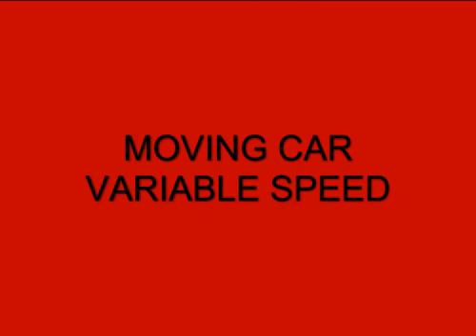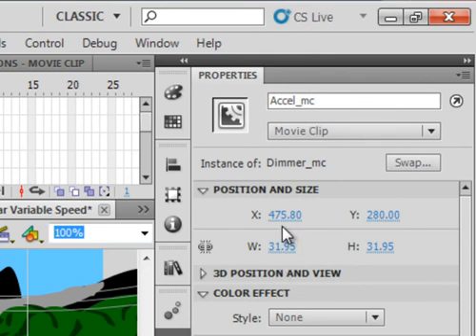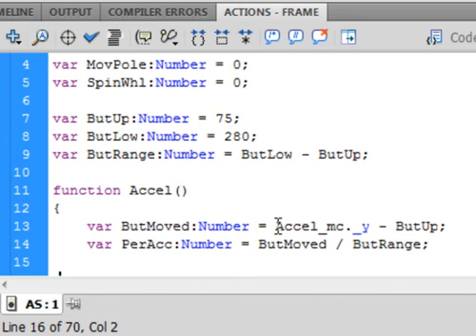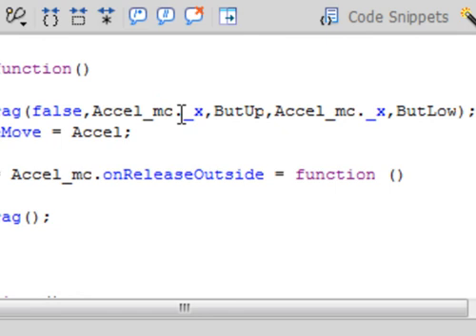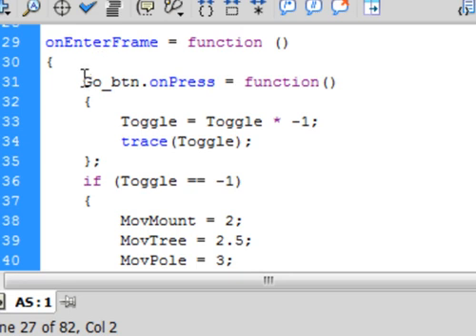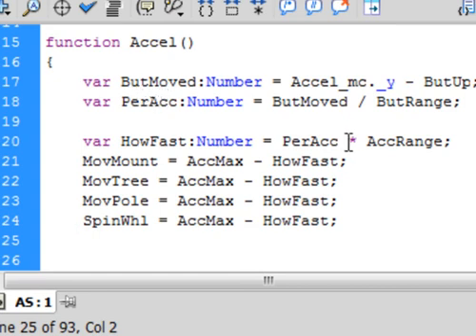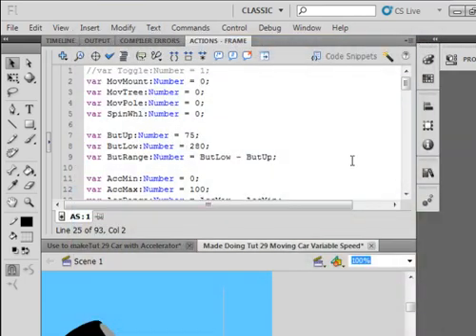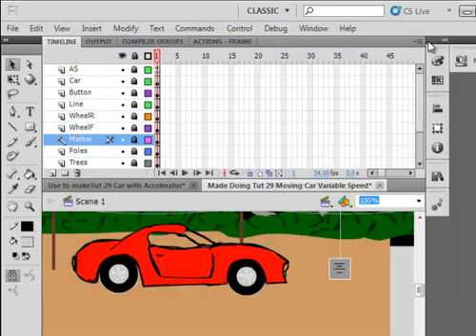Flash Tutorial 29 Moving Car Variable Speed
Make a car move with variable speed. Just like an accelerator. This video is a follow up to Flash Tutorial 24 Car On Back Ground Controlled. Click your mouse on the slider scroll bar and drag. The background will increase in speed based on the position of the slider scroll bar. The wheels on the car will also increase rotation. This is a very smooth and linear transition in speeds.